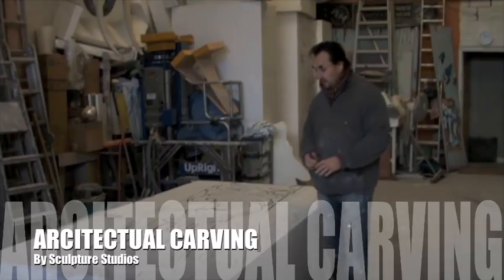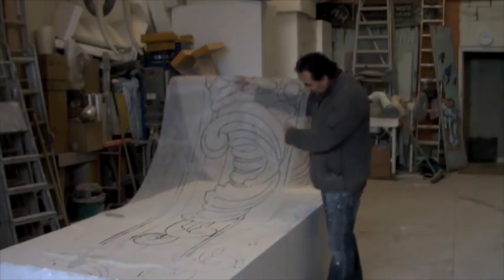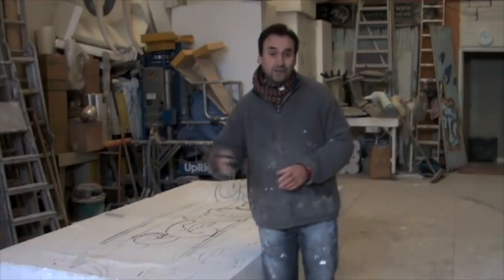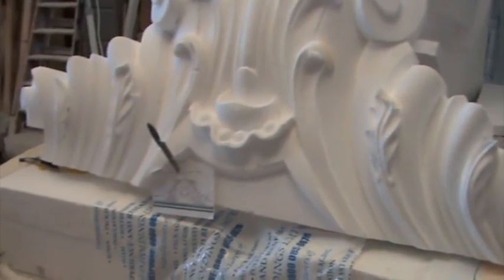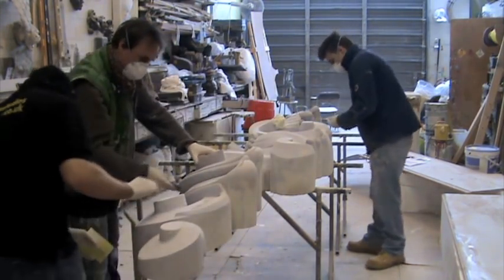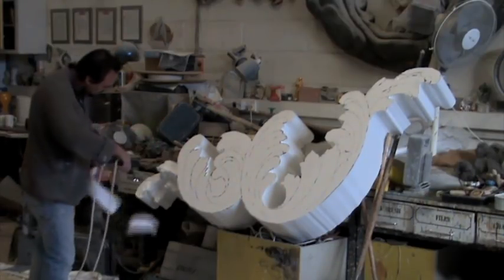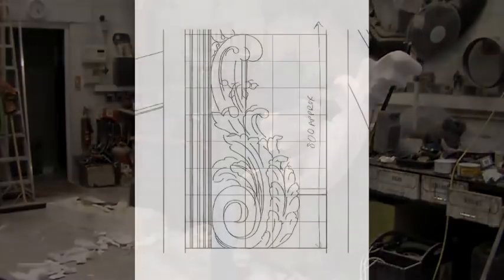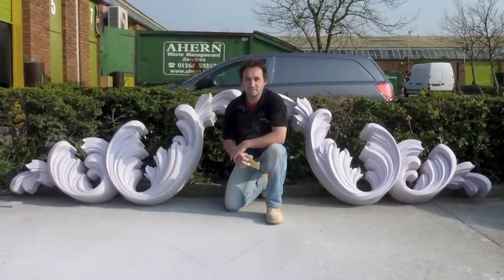Architectural Polystyrene Styrofoam Carving by Sculpture Studios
Polystyrene carving of architectural detail made for moulding and casting in plaster.